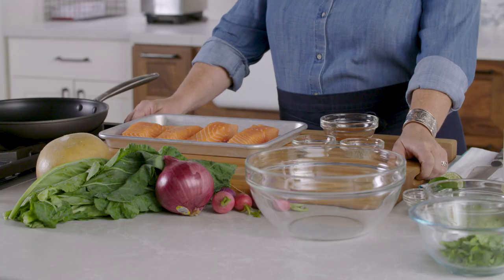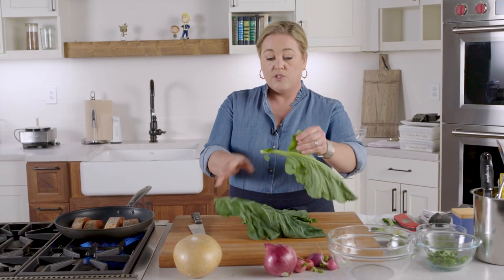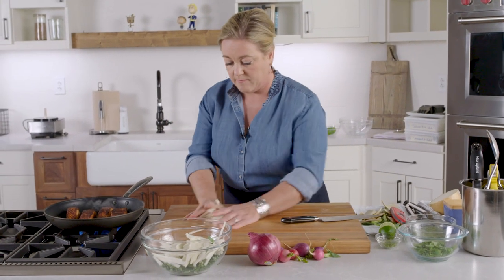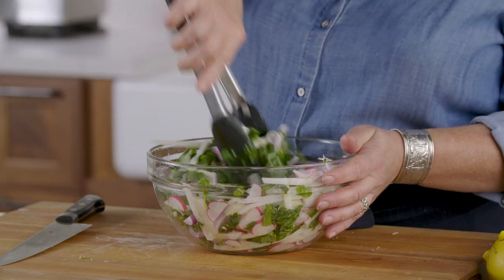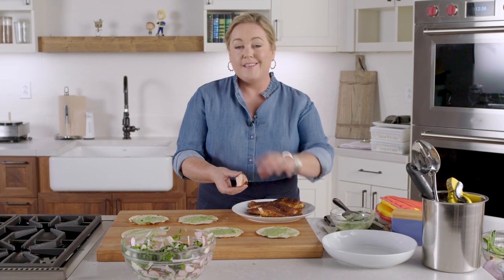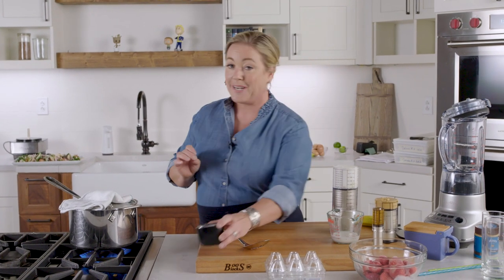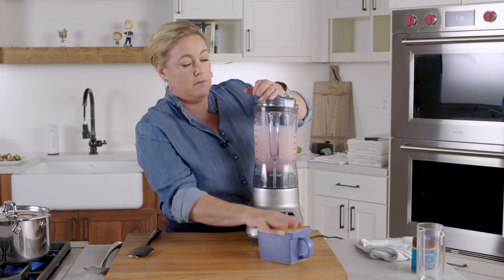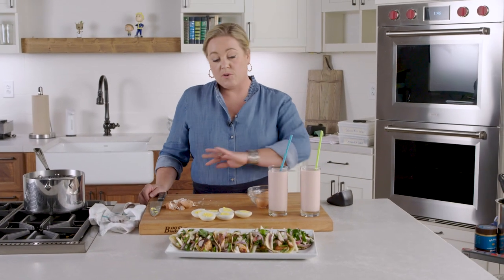Julia Collin Davison's Favorite Protein-Packed Meals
Julia kicks off the New Year strong with some of her favorite protein-packed meals, like Salmon Tacos with Super Slaw, Easy-Peel Hard-Cooked Eggs, and Cherry-Almond Smoothies (but with frozen berries instead of cherries)!